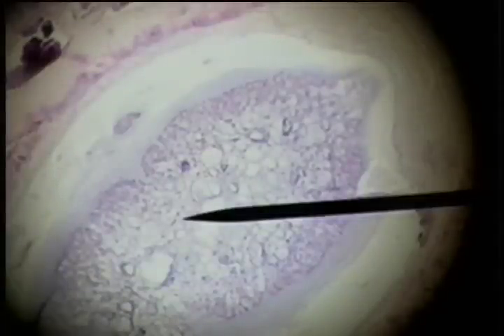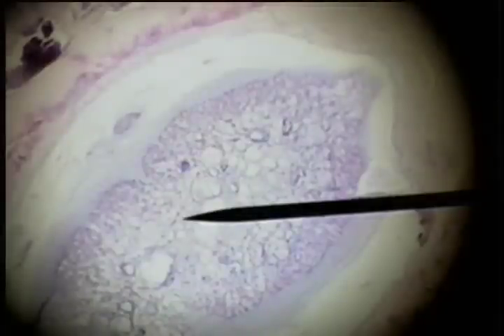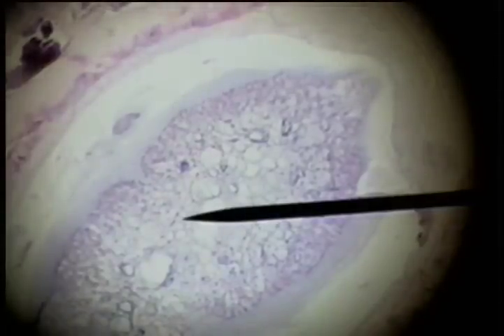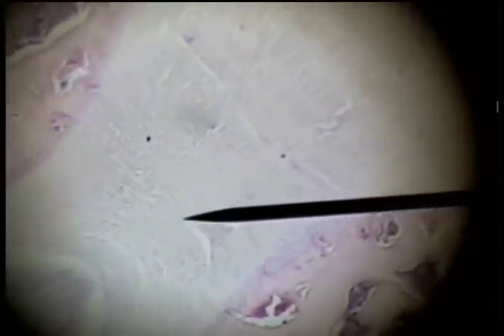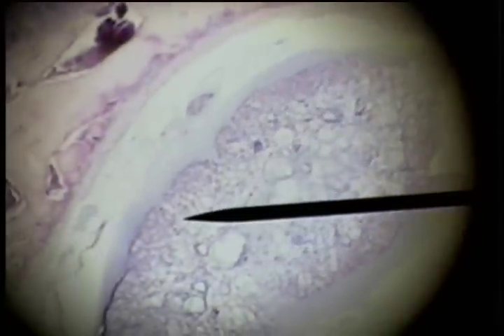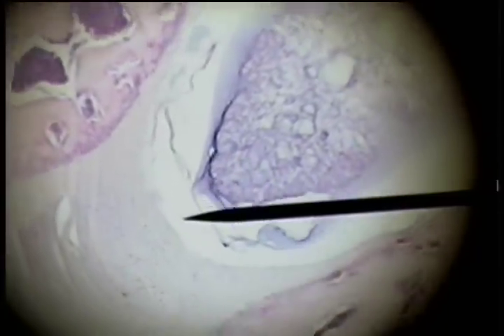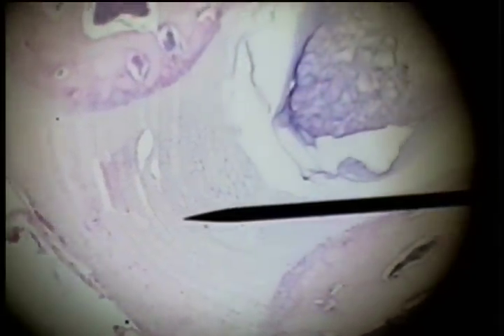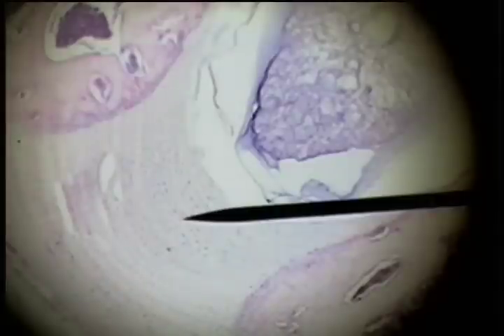Slide 30 - Fibrocartilage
Doctor Larsen
Cleveland Chiropractic College - Histology - Anatomy 514
Laboratory Four - Connective Tissue Continued